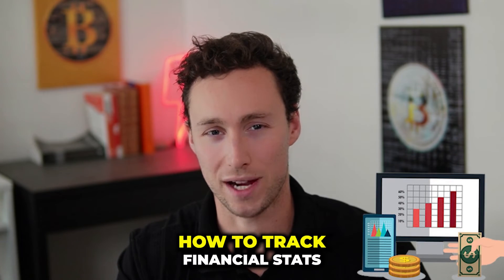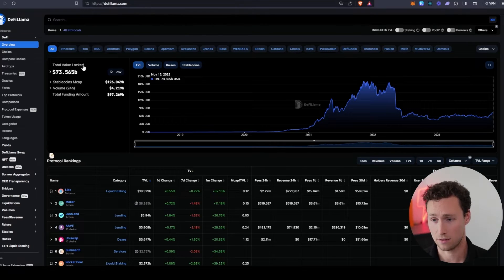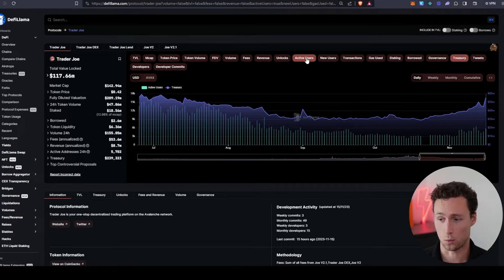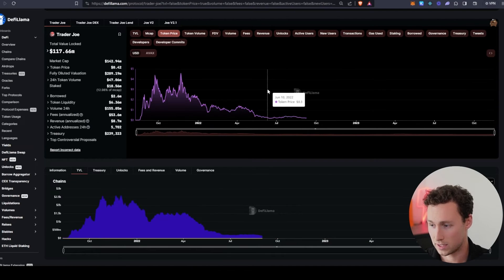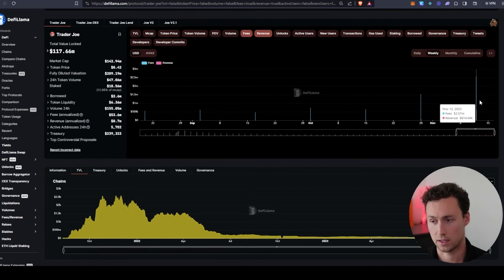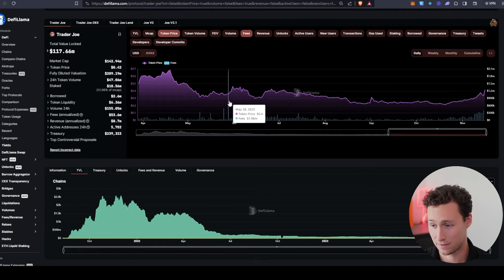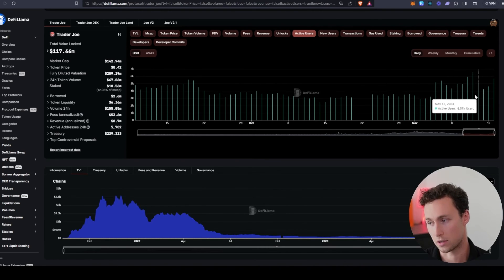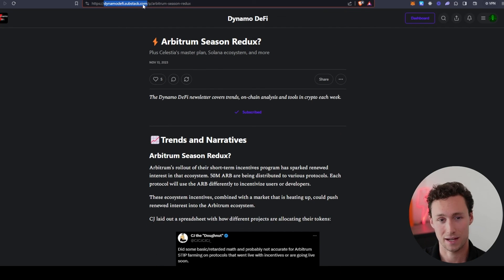How to Analyze Cryptos with Metrics (Trader Joe $JOE Example)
0:00 Intro
0:31 Trader Joe case study background
1:51 Metrics in crypto